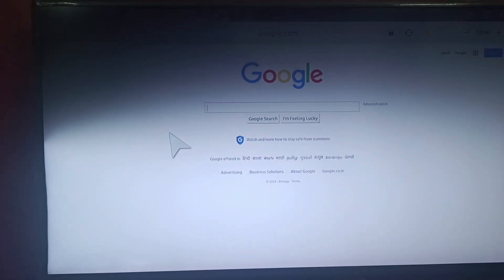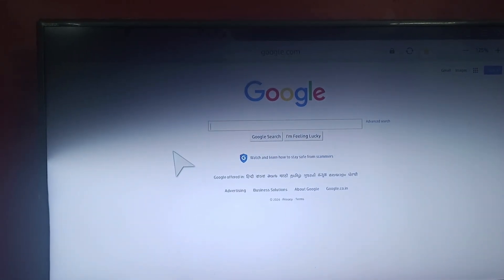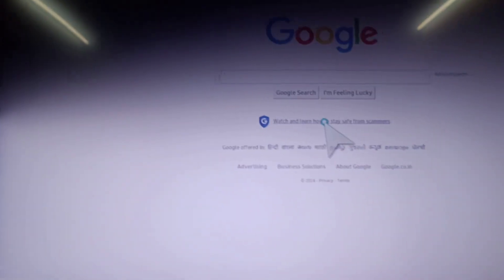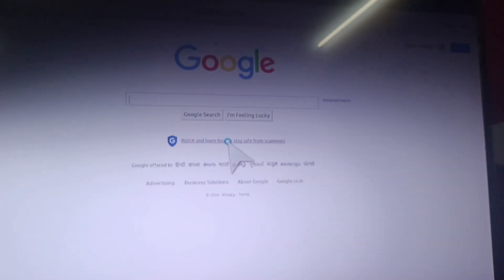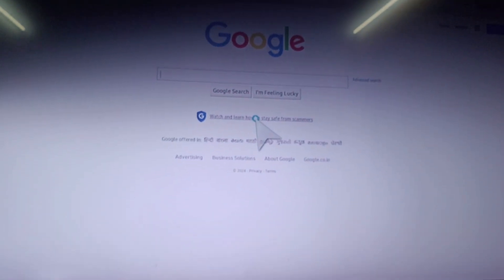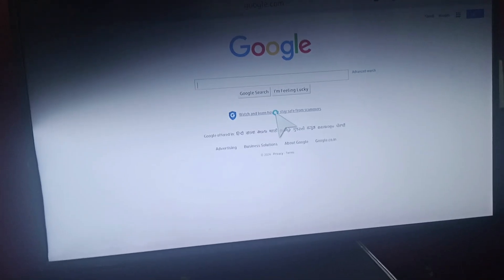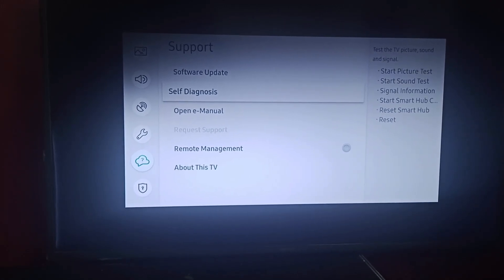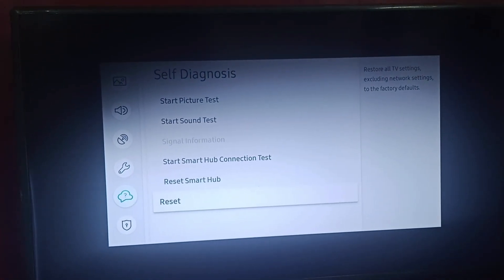Samsung TV Web Browser Keyboard Not Showing: What To Do?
In this informative video, we address a common issue faced by Samsung TV users: the web browser keyboard not appearing. We will guide you through several troubleshooting steps to resolve this problem effectively. Whether you are trying to access your favorite websites or stream content, having a functional keyboard is essential. Join us as we explore practical solutions to enhance your browsing experience on your Samsung TV.

0:00 Introduction
0:11 Step1:- Reset Remote
0:26 Step2:- Cool Boot The TV
0:59 Step3 :- Reboot The TV